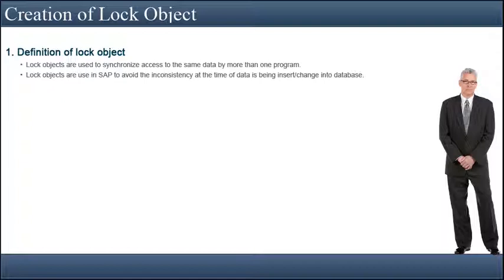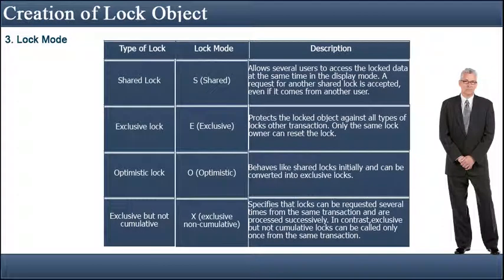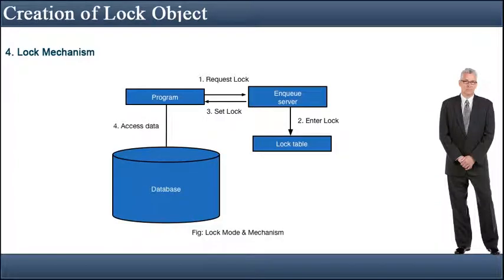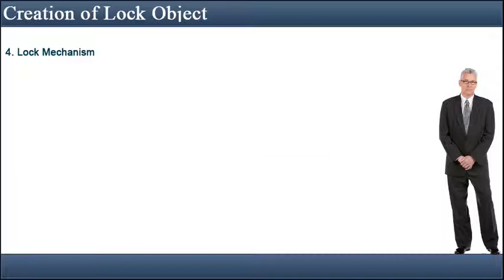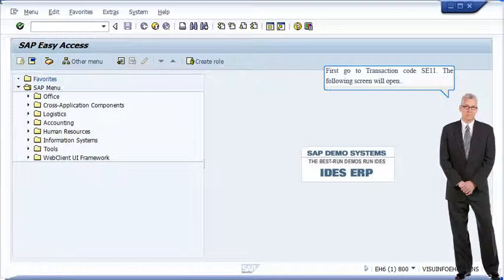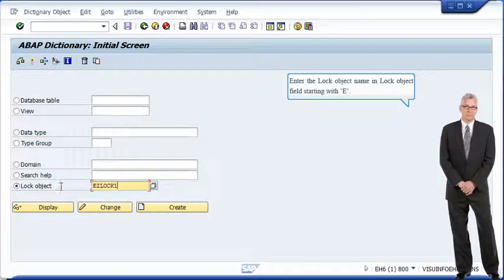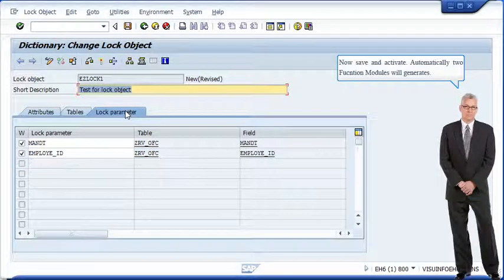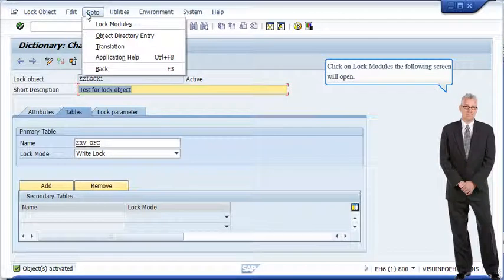Creation of Lock Object - SAP ABAP